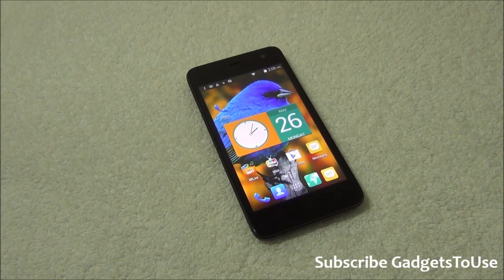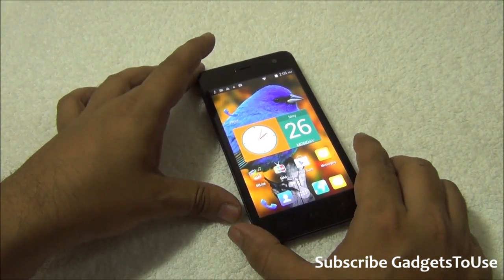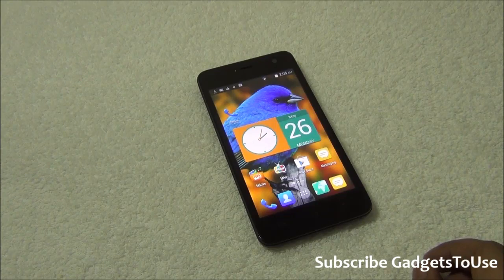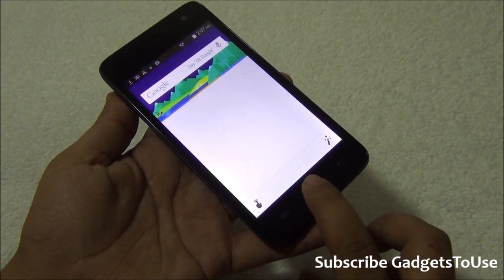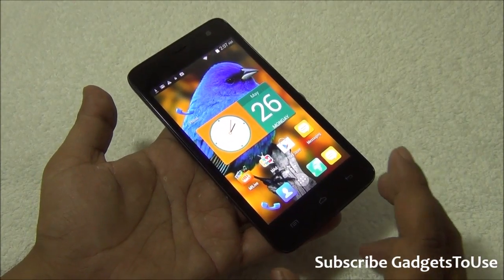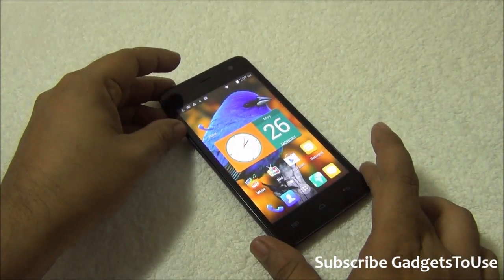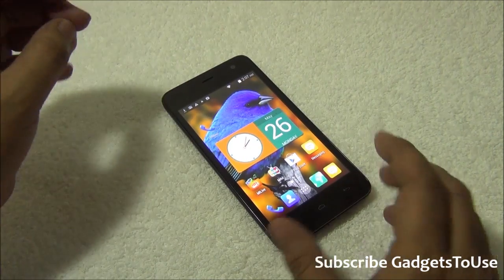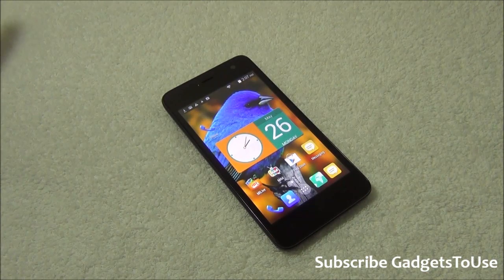Fix Cannot Launch Multi Tasking Tray After Kitkat Update With Home Button Use Menu Key